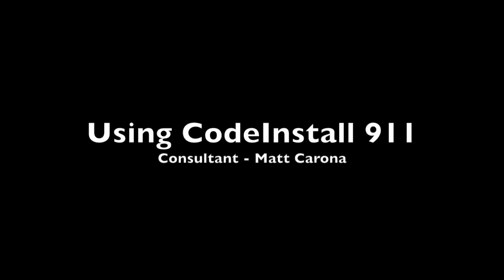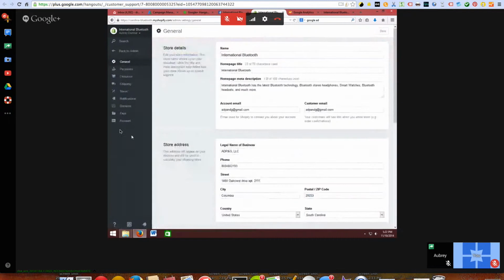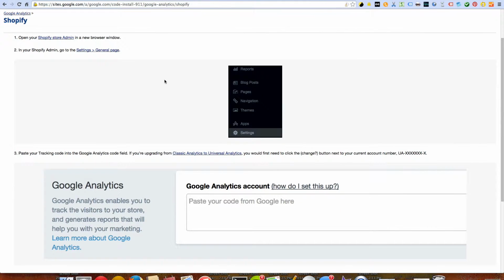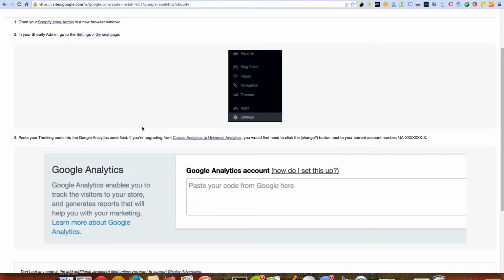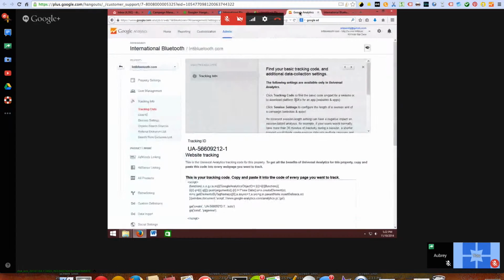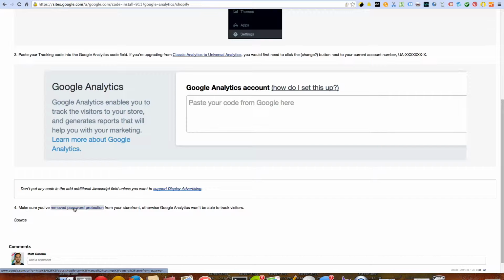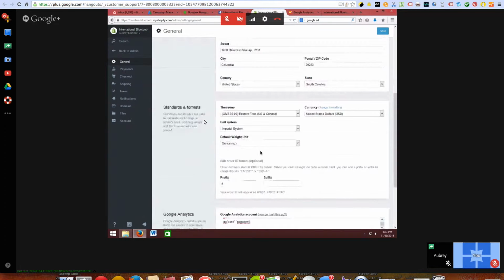Matt Uses CodeInstall 911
Matt demonstrates the Code Installation tool created by John Cutter to support an advertiser in adding e-commerce conversion tracking to his website and gain necessary insight into the data behind his transactions.